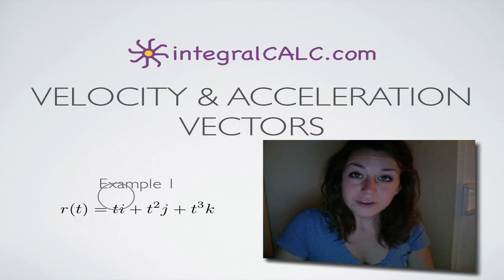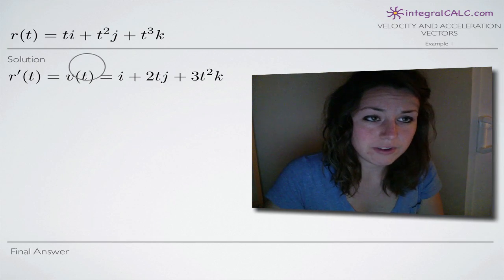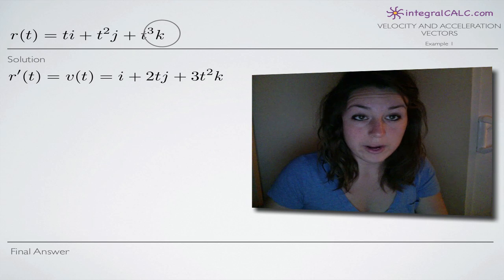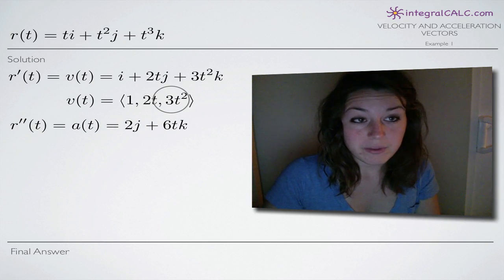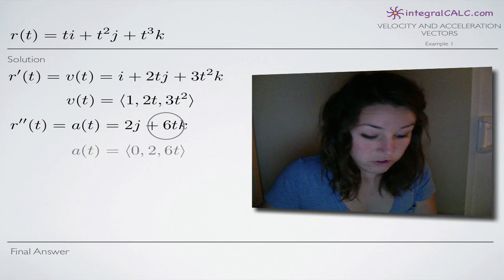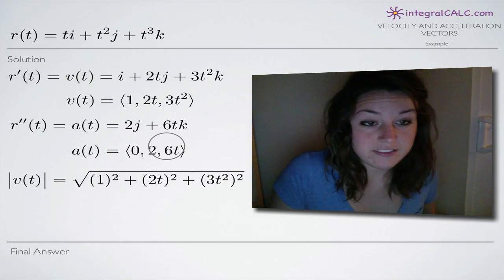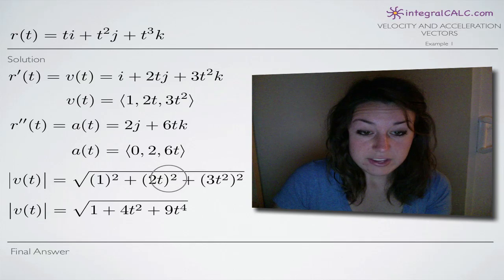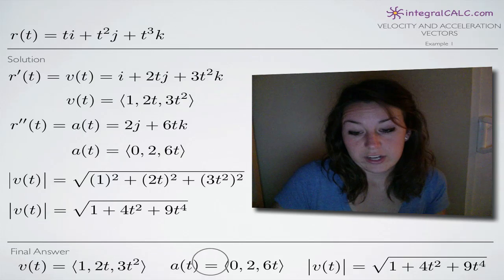Velocity & Acceleration Vectors (KristaKingMath)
Finding velocity and acceleration vectors and speed.